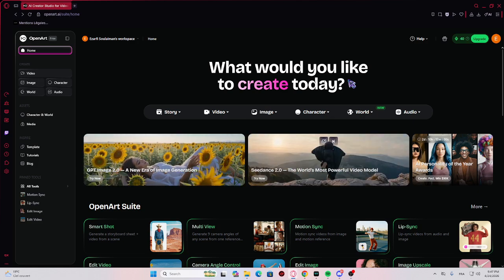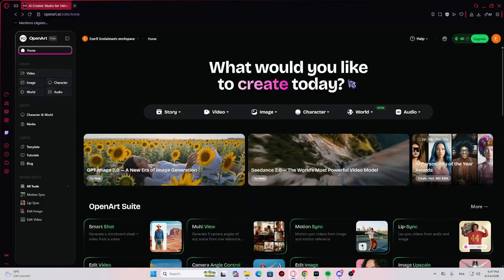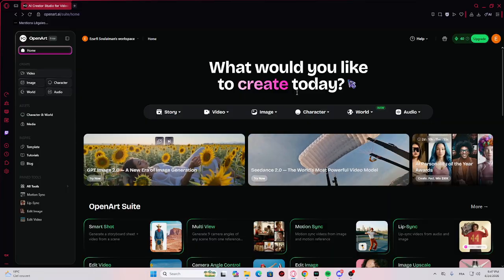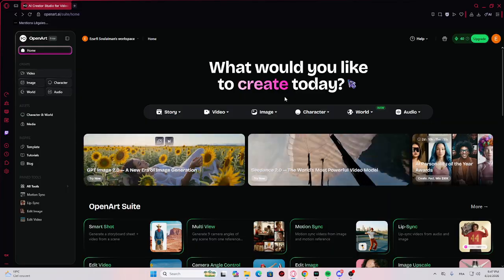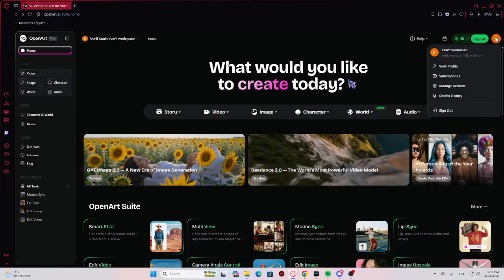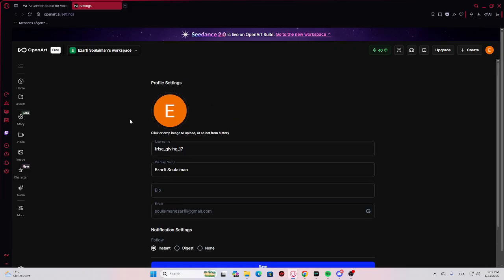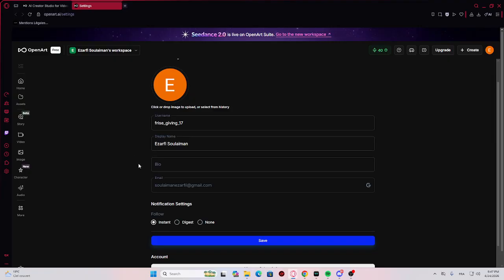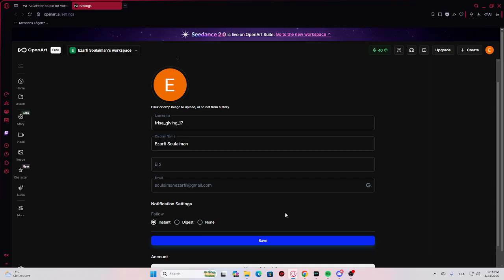How To Change Your Password on OpenArt! Tutorial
Today we talk about openart password change,openart tutorial,Change Your Password on OpenArt